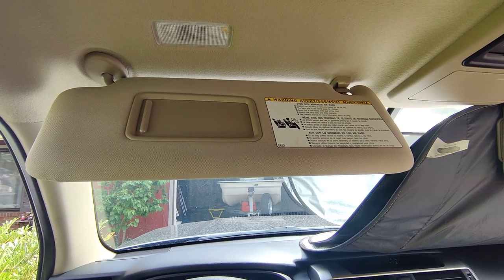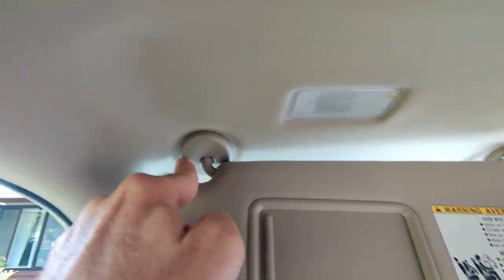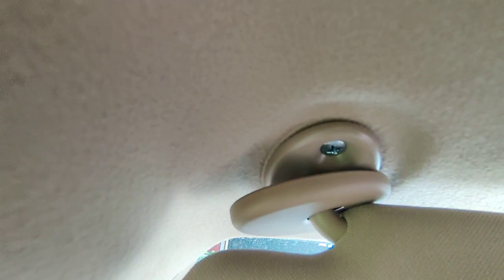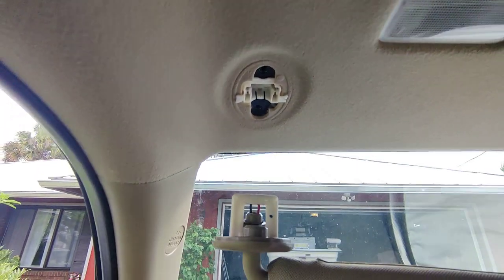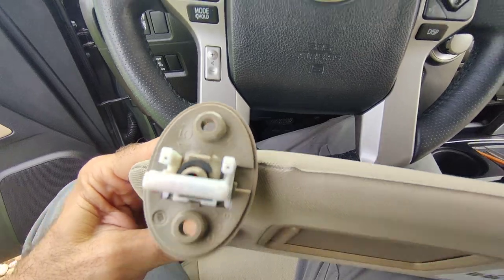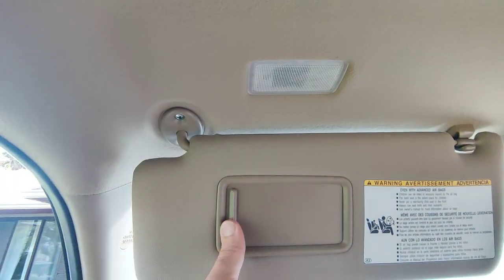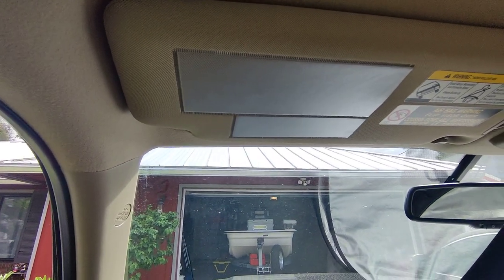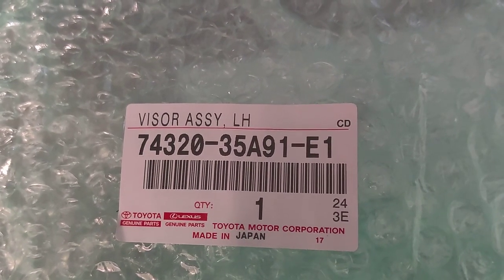2018 Toyota 4Runner Visor Replacement